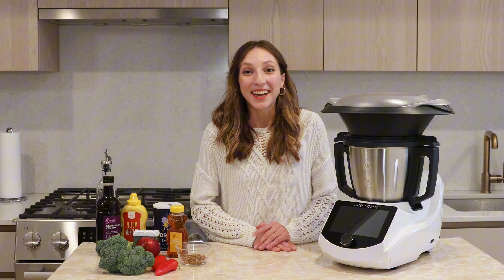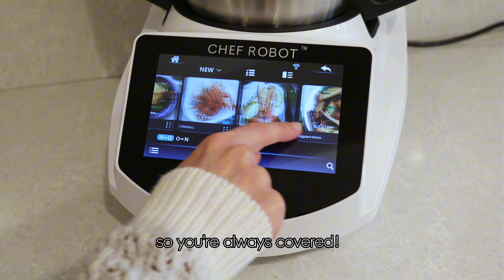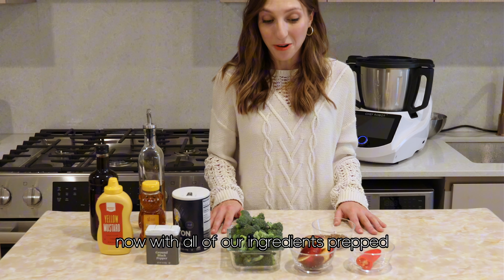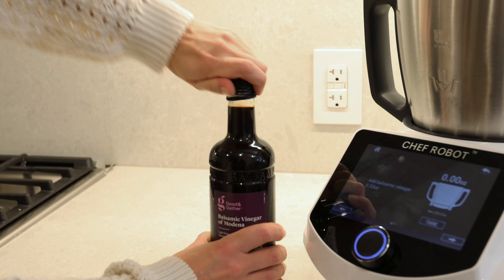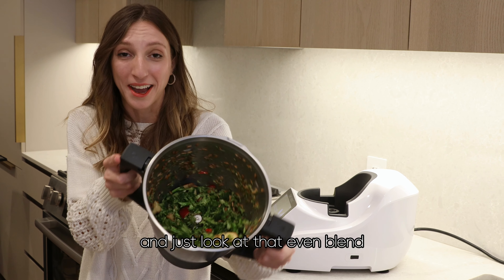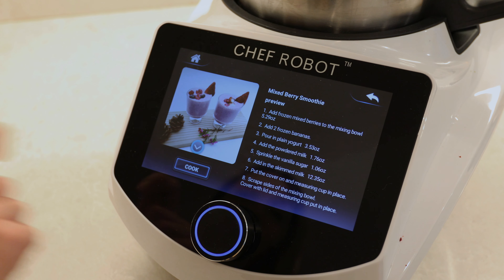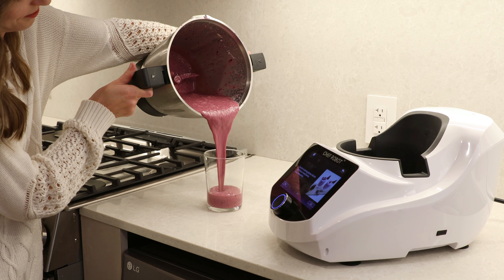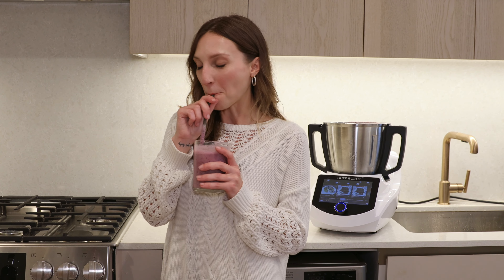Quick & Easy September Breakfast: Kickstart Your Day with ChefRobot Ultracook!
Mornings can be hectic, but the ChefRobot CR-7 (Ultracook) makes it easy to start your day with a healthy, delicious breakfast. In this video, follow us and see how ChefRobot can quickly whip up a veggie salad and smoothie using its powerful chopping, precise weighing, and self-cleaning features—ideal for those busy mornings!

KITCHEN PRODUCTS USED IN THIS VIDEO:
ChefRobot Kitchen Food Processor

Follow ChefRobot on Social Media!